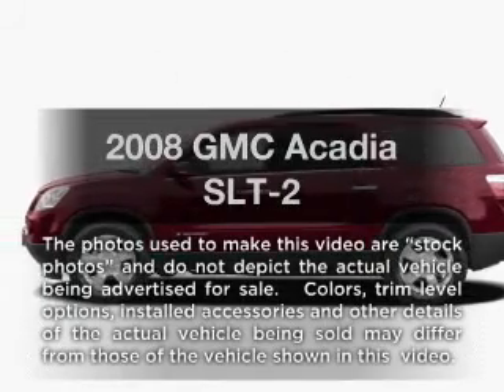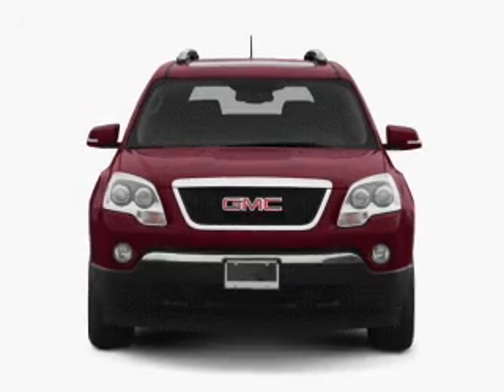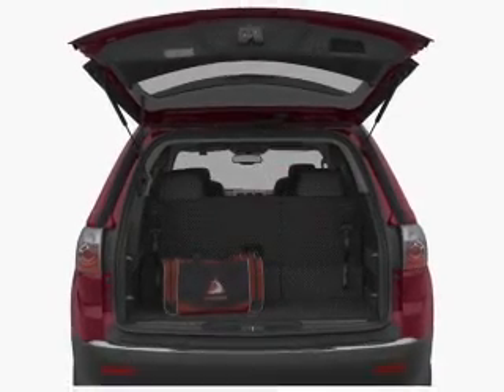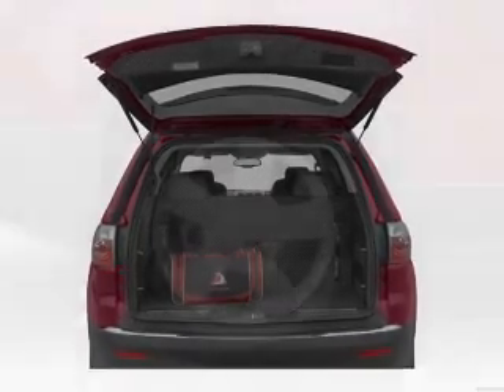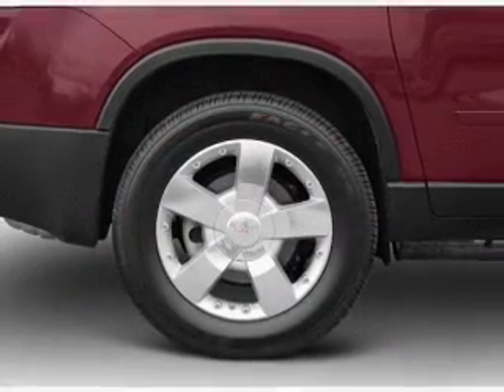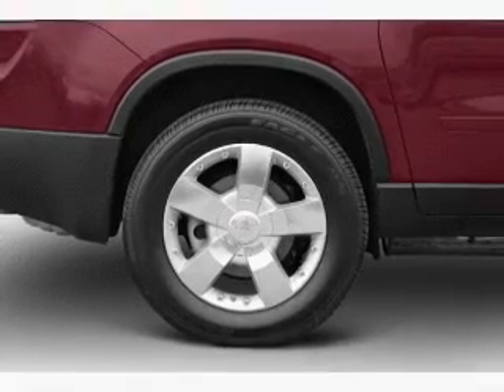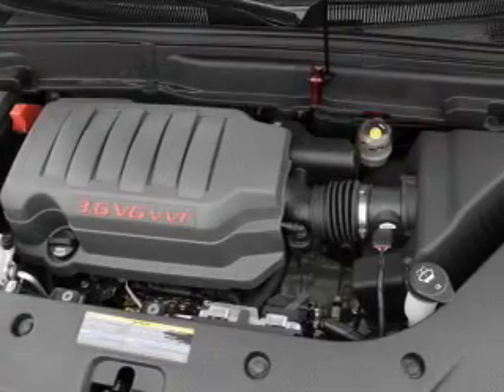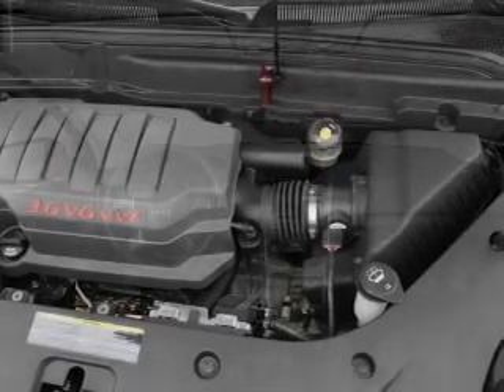2008 GMC Acadia - Elizabethtown KY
Year: 2008
Make: GMC
Model: Acadia
Trim: SLT-2
Engine: 3.6 liter 6 cylinder 24 valve
Transmission: 6-Speed Automatic
Color: Black
Mileage: 91450
Address:
1085 North Dixie Highway